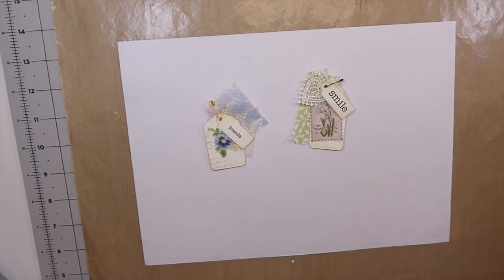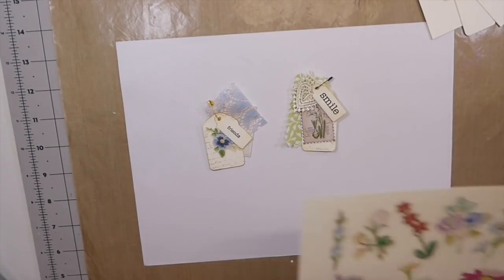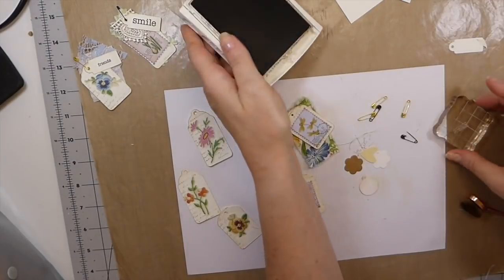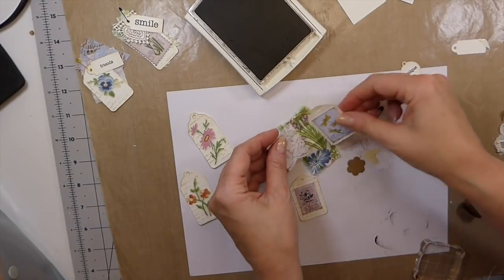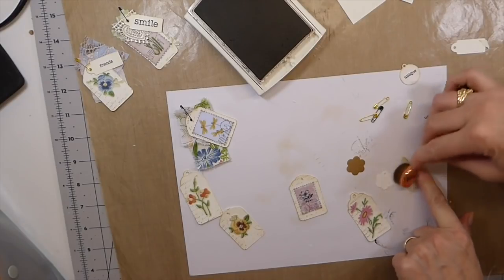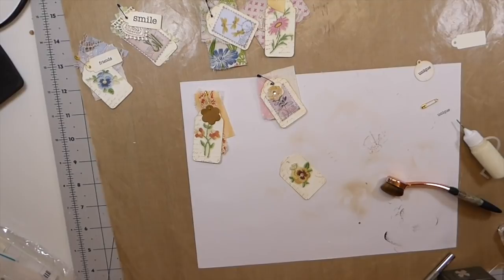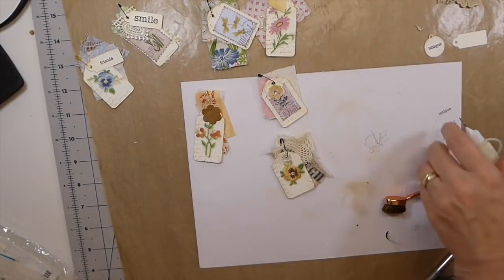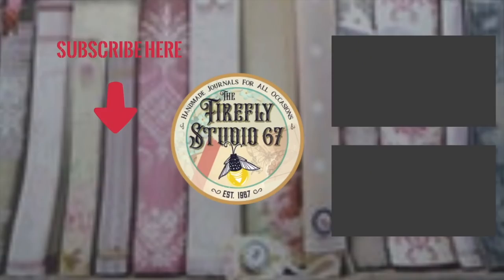Tiny Tags Junk Journal Embellishment ideas Tutorial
Today we are tackling the scrap pile of paper & fabric to create these adorable junk journal tiny tag embellishments. I have used Chapter One Paper kits found here:

Crafty Hugs,
Gina @ TheFireFlyStudio67